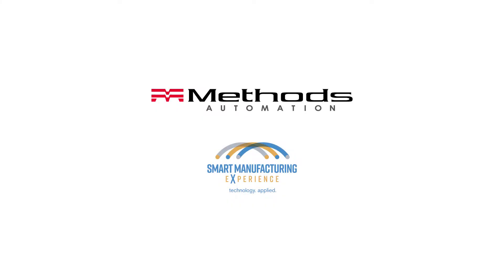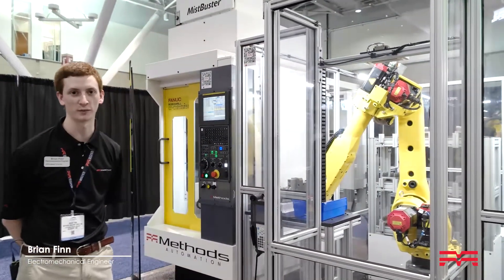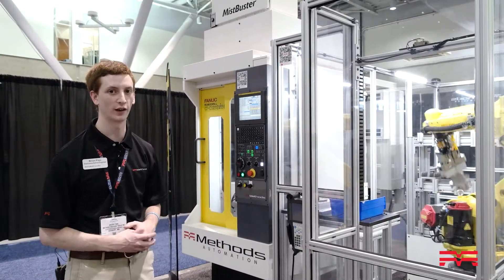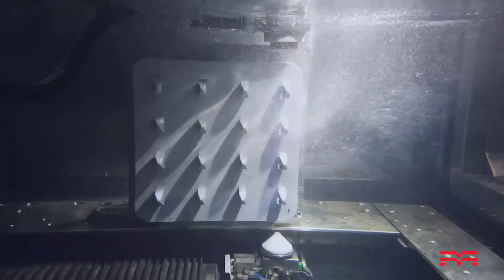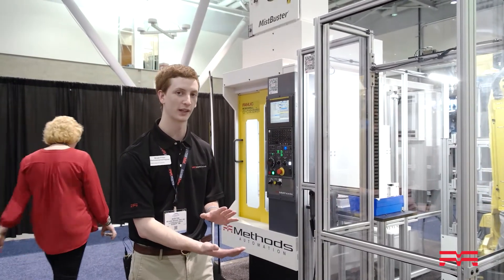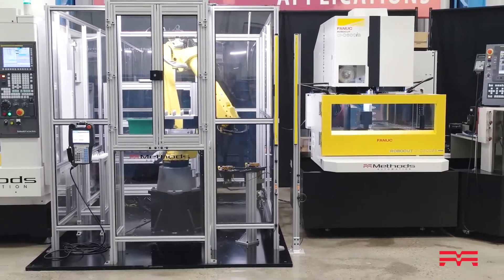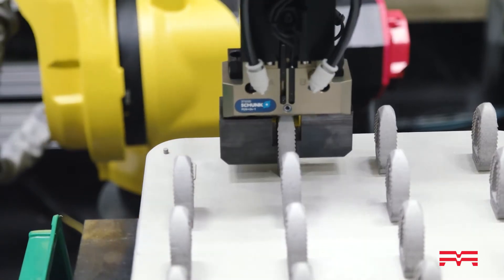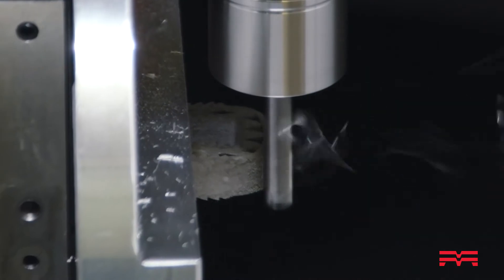Automated Post-Processing with FANUC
This automation system utilizes a FANUC Robot to transfer metal 3D printed parts between a FANUC RoboCut and RoboDrill.

Featured at Smart Manufacturing Experience 2018.